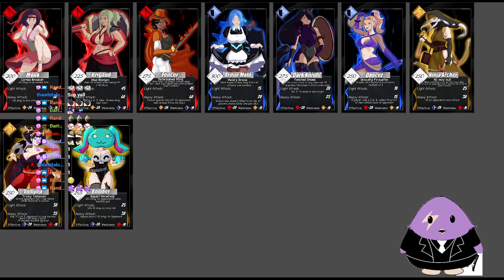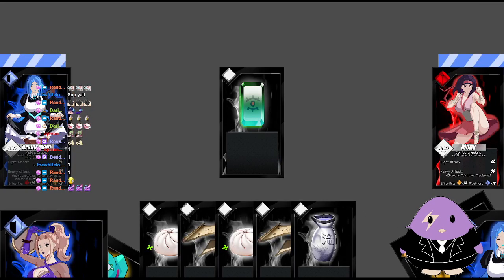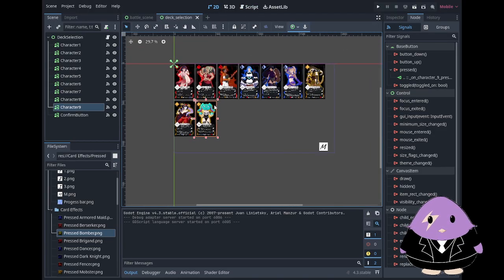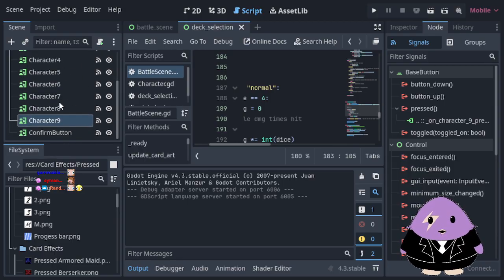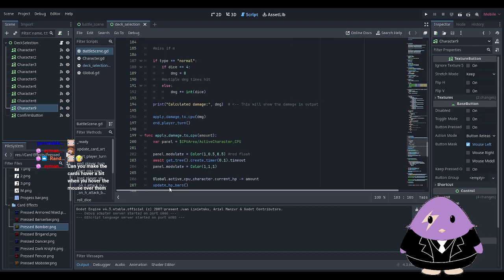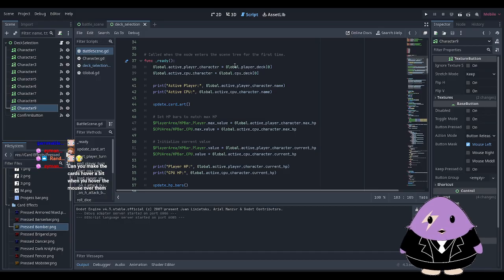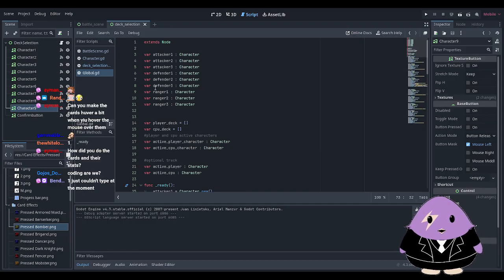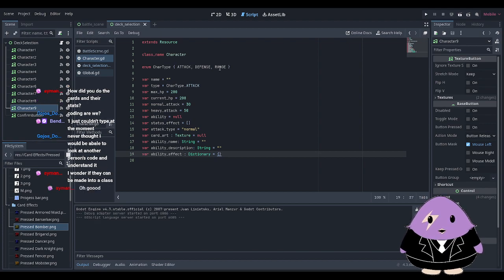Empress War TCG Game Dev Log 4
Welcome again! This is my second game, welcome to my TCG, Dear Tacticians  to the battle of your lives, Empress War.  You have a 3v3 TCG of Warrior women ready to climb the mountain for the crown of being empress! It will take your skills and strategy to help them reach the top and get their divine wish! Will the crown be yours? Over 16 character cards exist!

I am currently ordering wave 2 and holographic cards

We have:
Monk, Brigand, Fencer, Armor Maid, Dark Knight, Dancer, Ninja Archer, Onmyoji, Bomber.